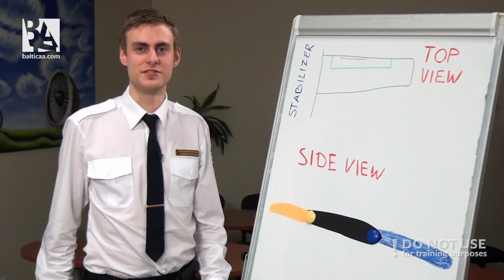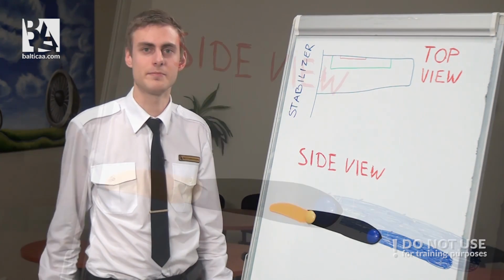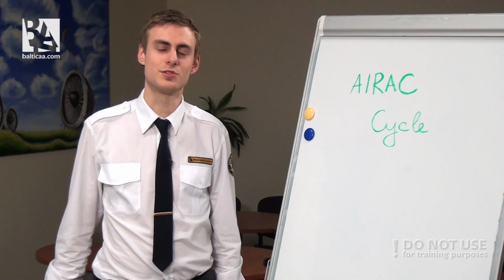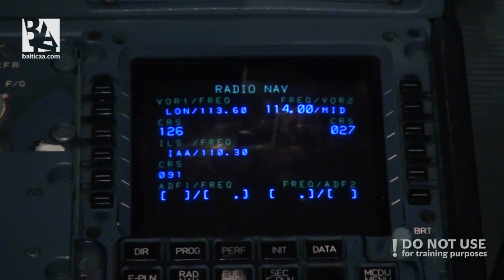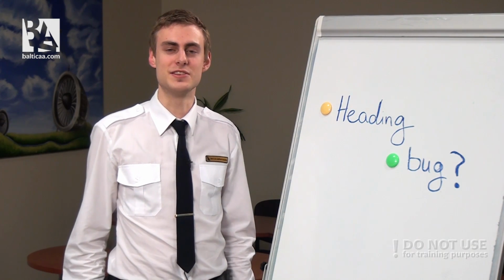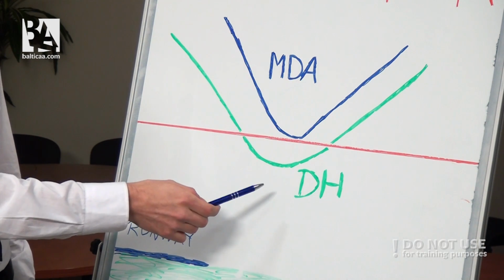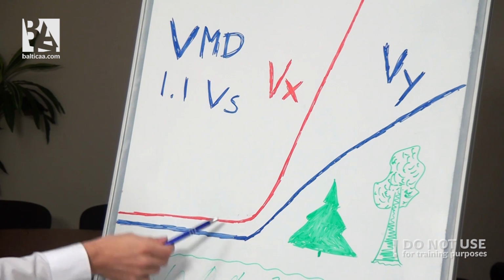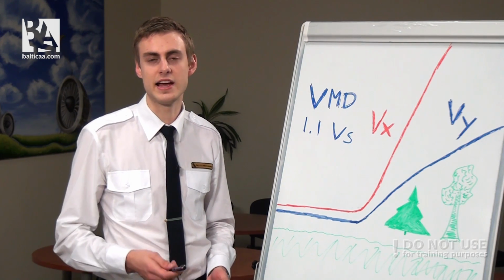Viewer question - answer Baltic Aviation Academy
Baltic Aviation Academy is back to you with viewer question - answer video! Enjoy the video and as usual, keep posting your questions and we will try to answer them to our best ability!